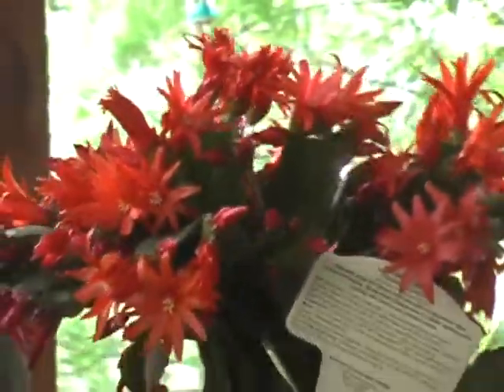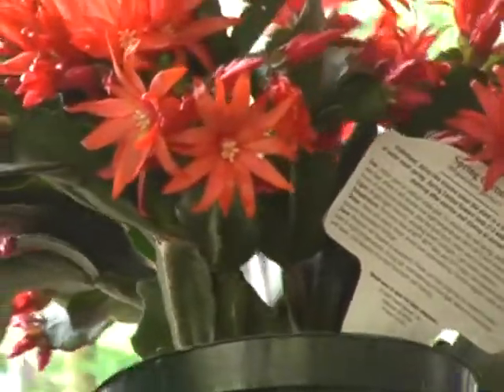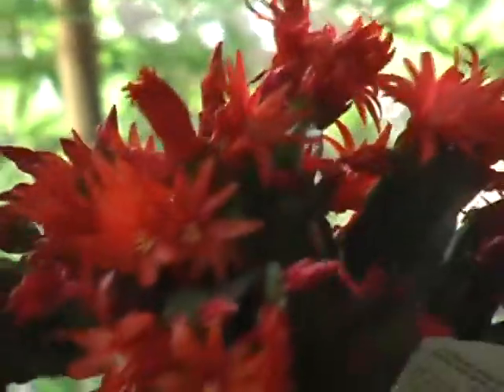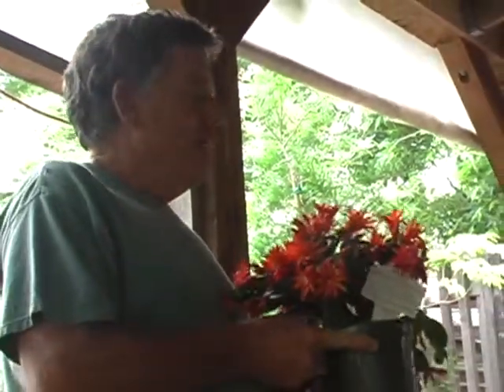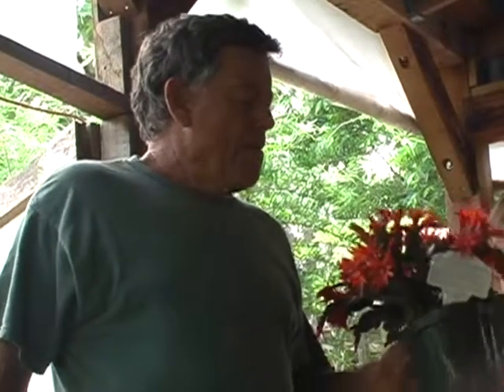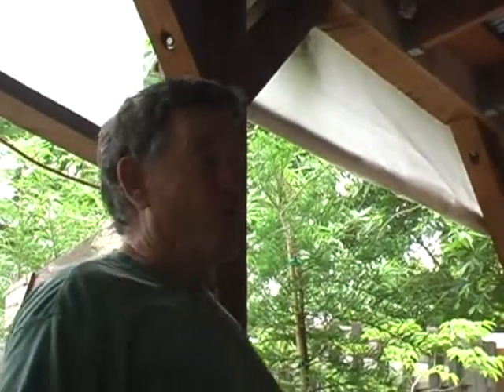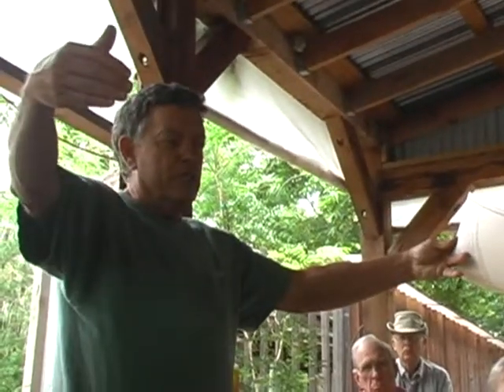Tropical Color 2009 - Bob Webster (8 of 9)